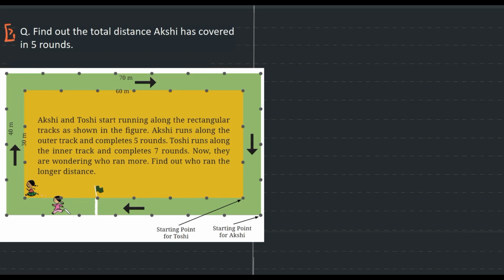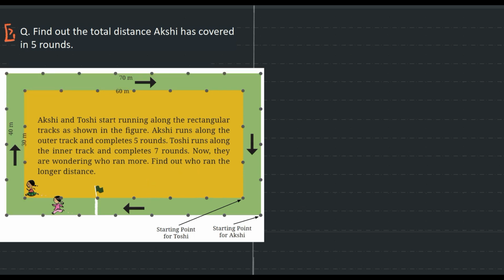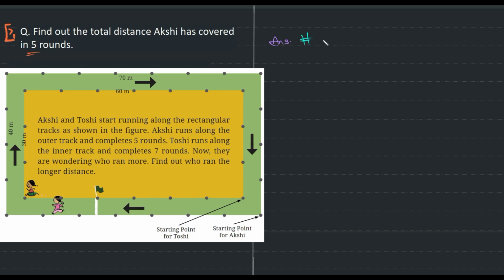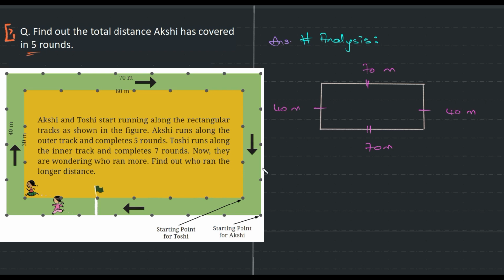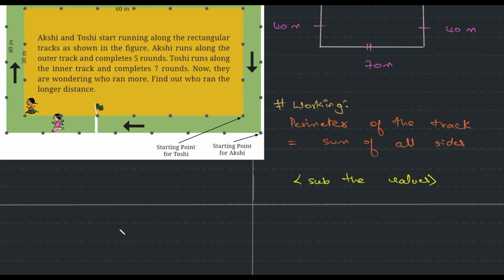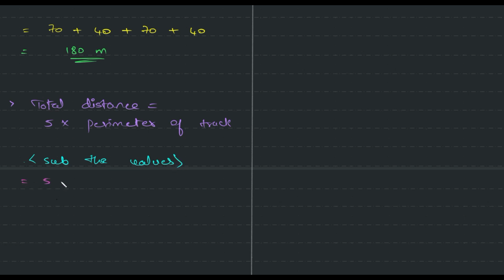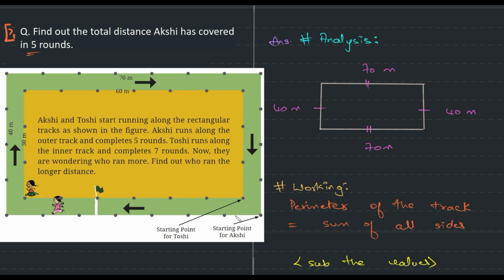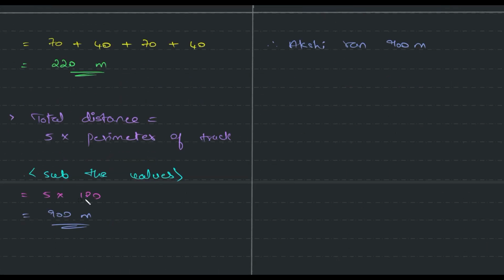01 F3 Q1